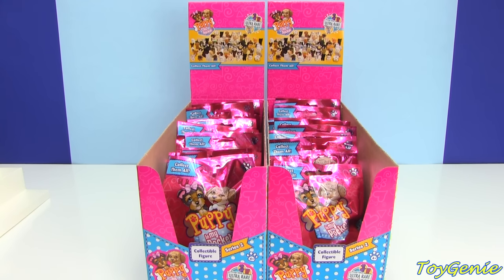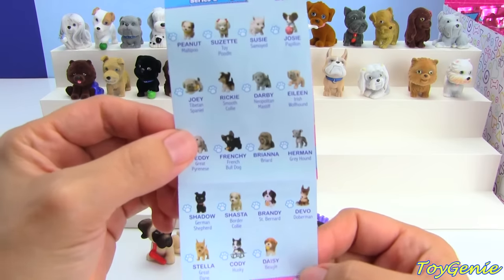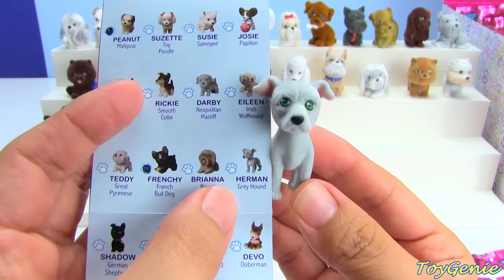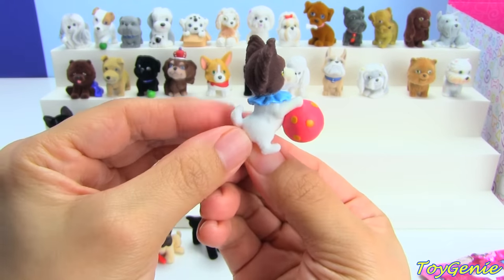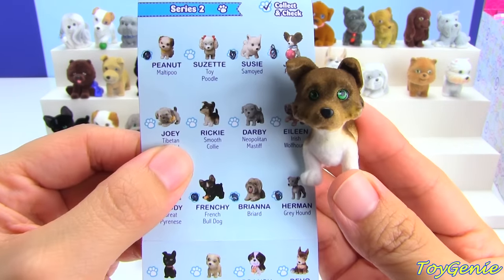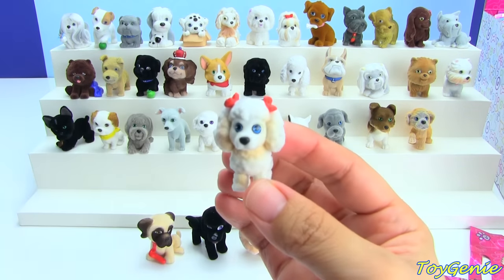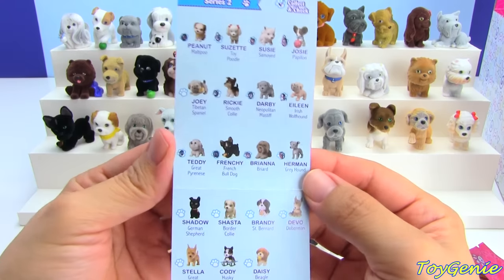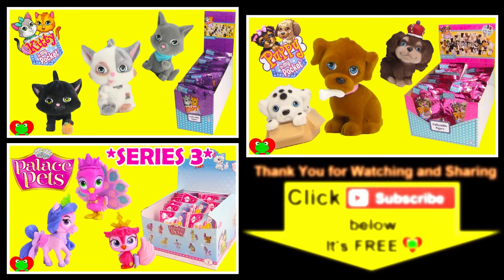Puppy In My Pocket Series 2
Puppy In My Pocket Series 2 opening by Toy Genie Surprises.  There are a total of 19 new Puppies to collect for Series 2.  Each blind bag contains one Puppy in My Pocket and a collector's guide.  These puppies have a fuzzy feel to them and each comes already named.